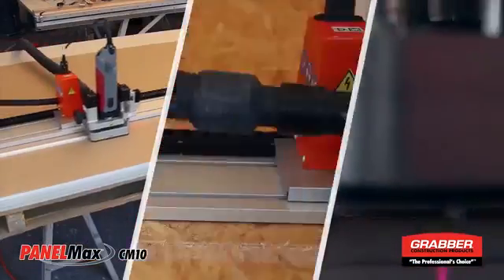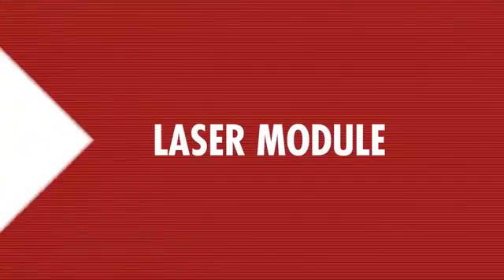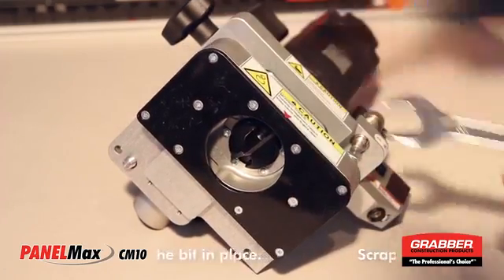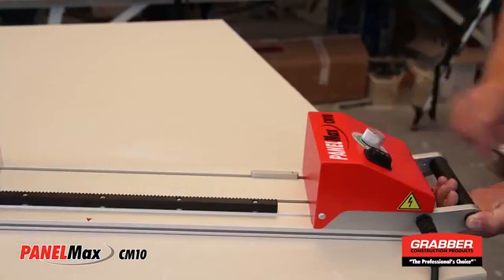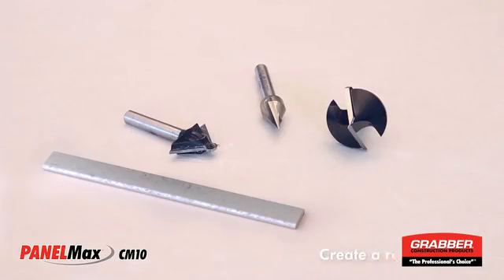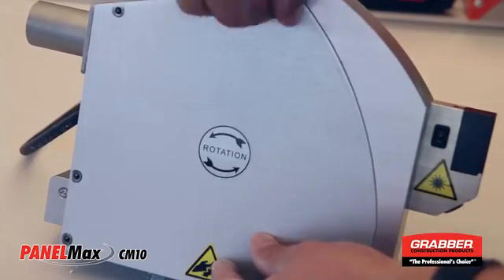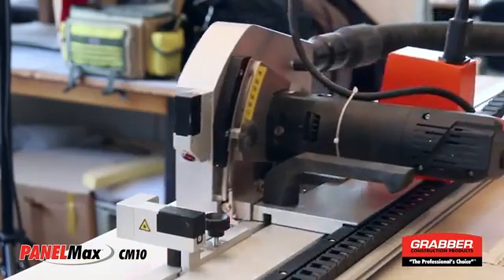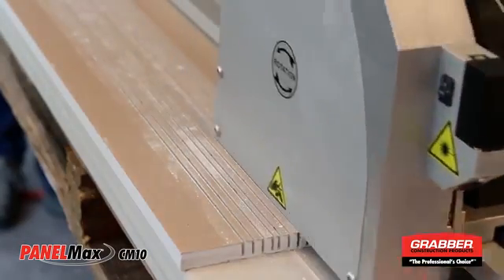٢٨ ديسمبر، ٢٠١٨(6)